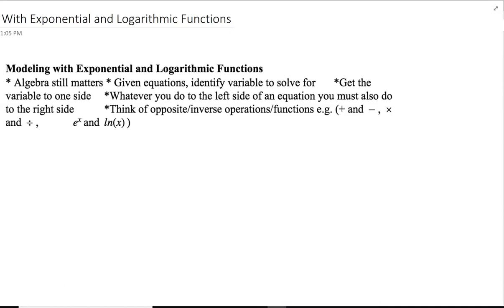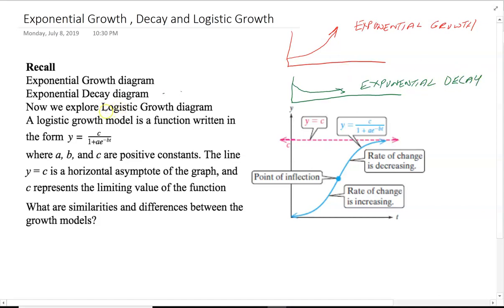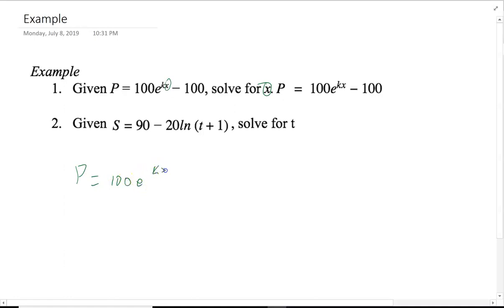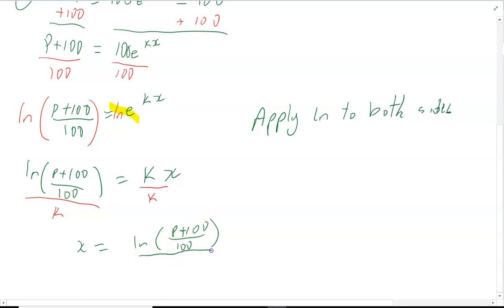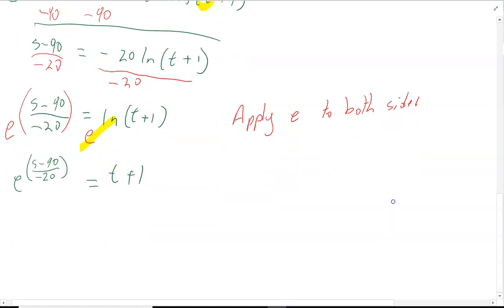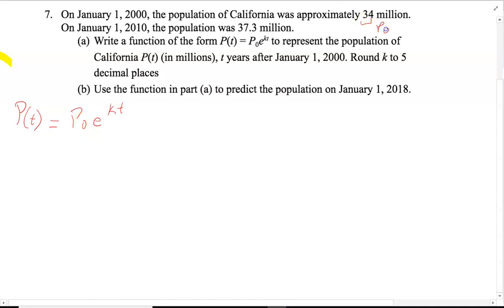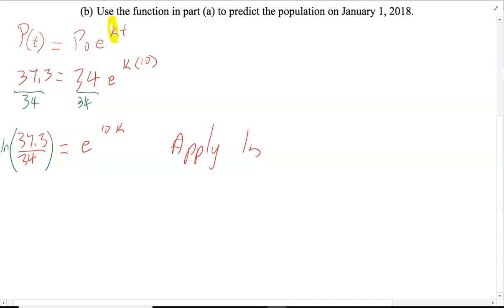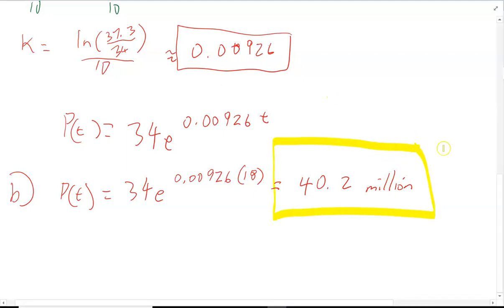Exponential Growth Decay and Logistic Growth Models 3.6 part 1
This video details modeling with exponential , and logistic functions.